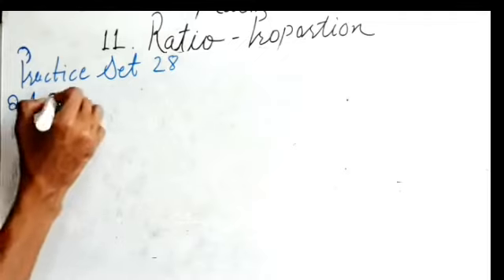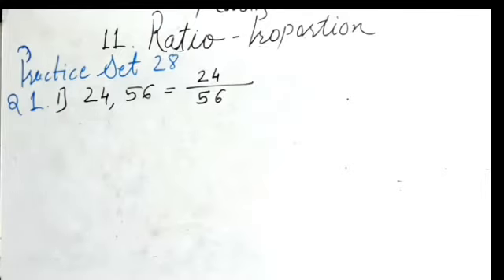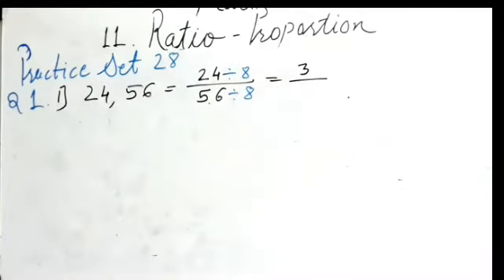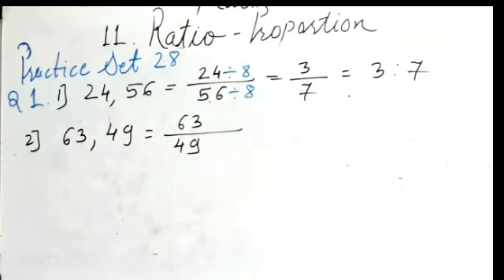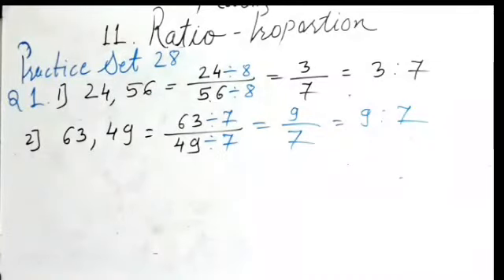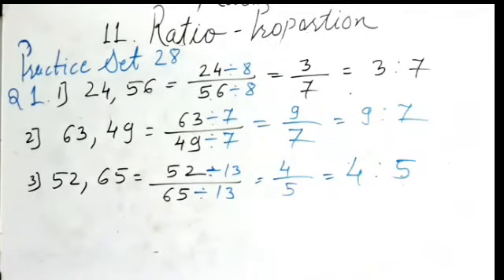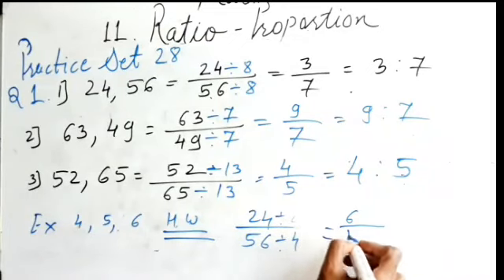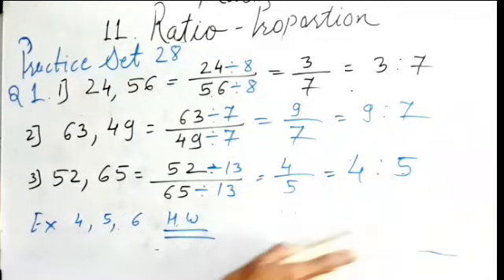Ratio - proportion Video No. 5